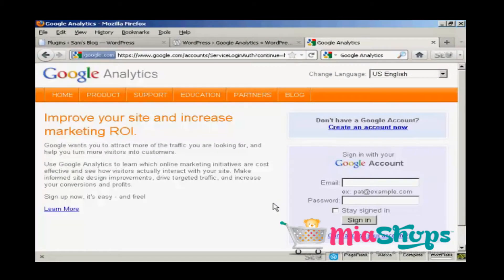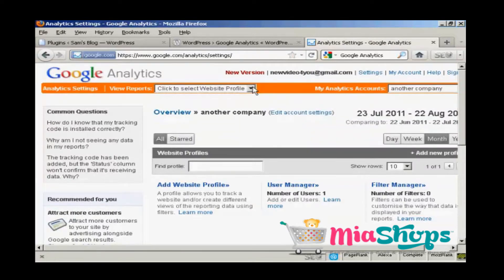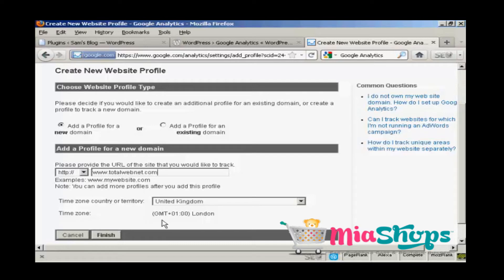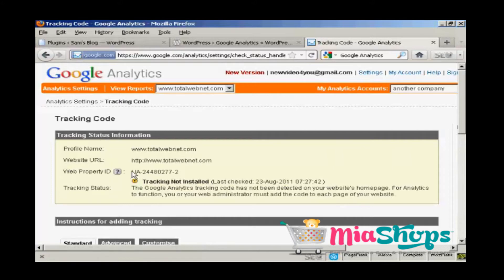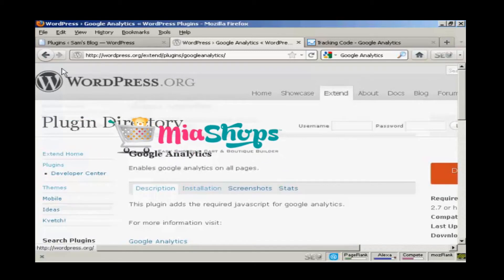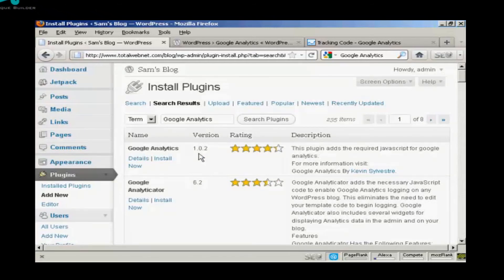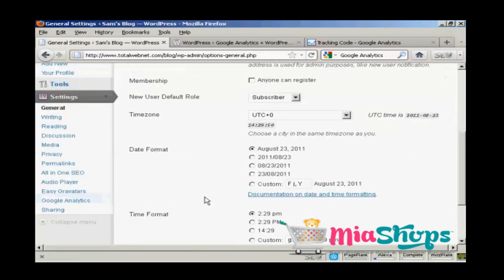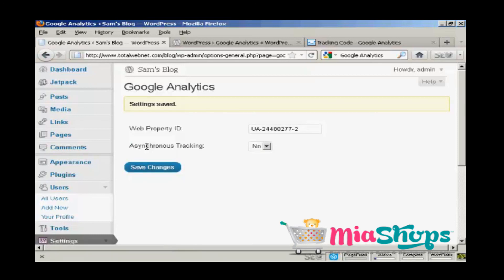How to Add Google Analytics to WordPress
Store creator, shopping cart, wahm